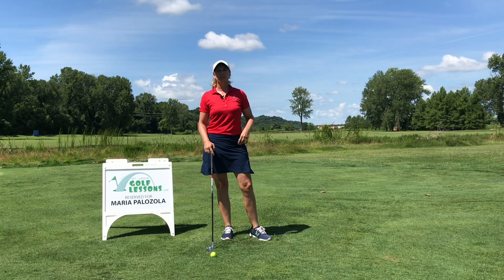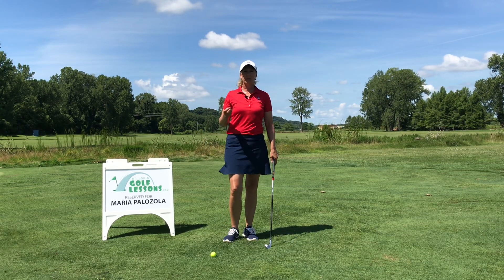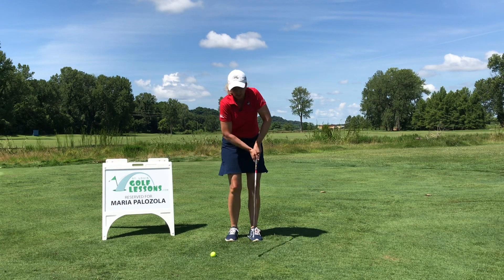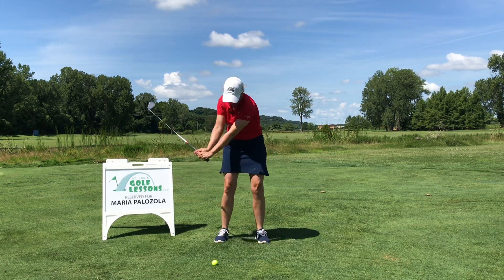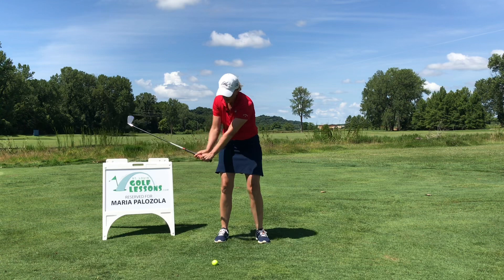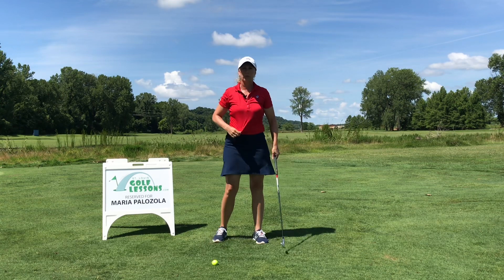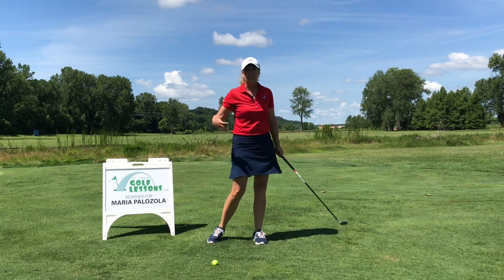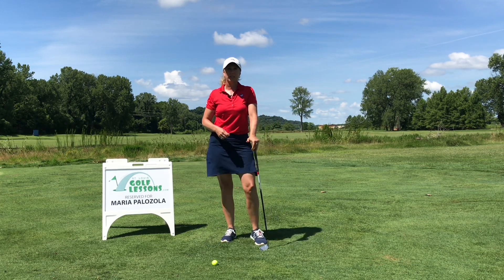What Should Your Arms do in the Golf Swing?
Maria Palozola of St. Louis Golf Lessons describes what your arms should do in the golf swing and how they should feel throughout the swing for a correct release.